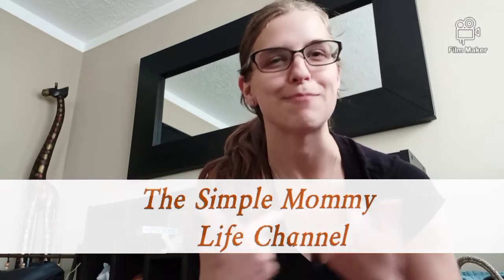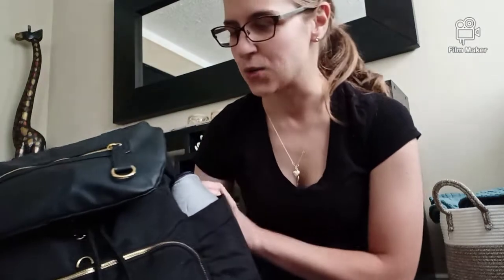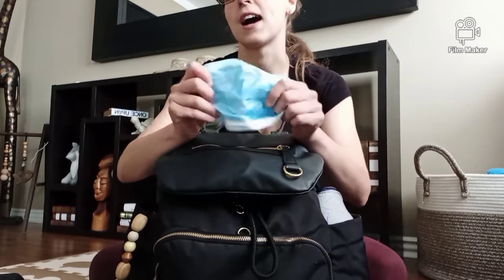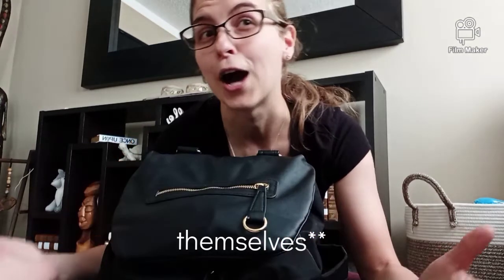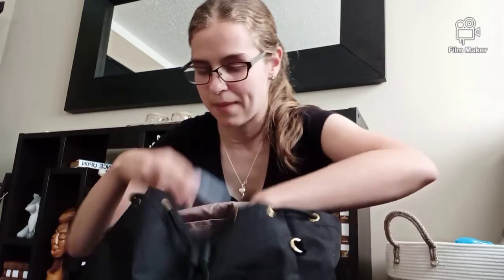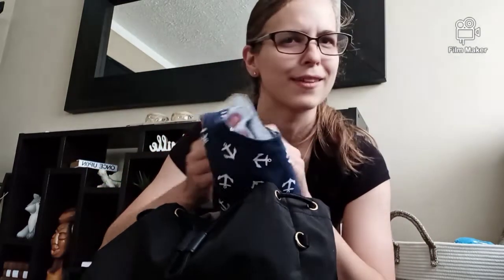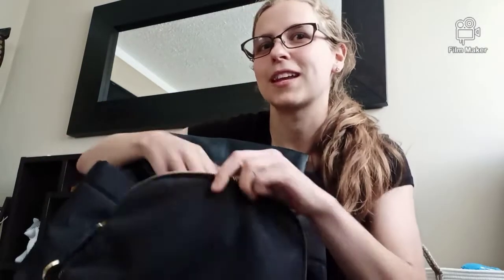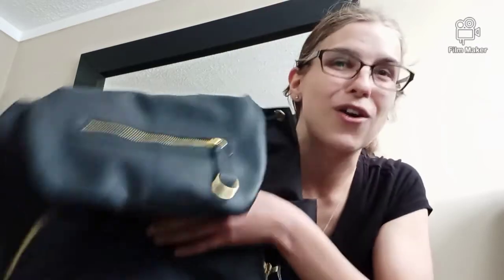What's in MY diaper bag 2021 ?? 🤭🎒👜🧦0-9 Month old Diaper Bag Essentials // Realiatic and Minimalist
What's in my diaper bag, you ask ??? ... Baby diapering needs, food needs, entertainment needs, teething needs, and more!! Watch as i pull out all the 9 month old baby travel essentials one could posssinly need in their diaper bag!

Links to items discussed (in my diaper bag):

Prince LionHeart On-The-Go bottle warmer
Sensory wood teething bracelet
Munch Mitt
BabyGoal Bamboo Cloth wipes

Infinity Nursing cover/ Car seat canopy